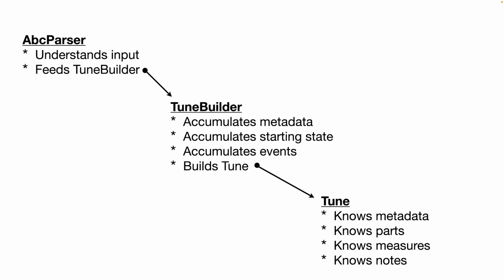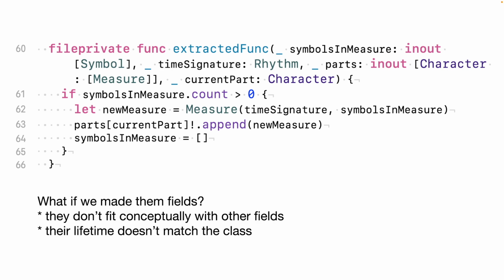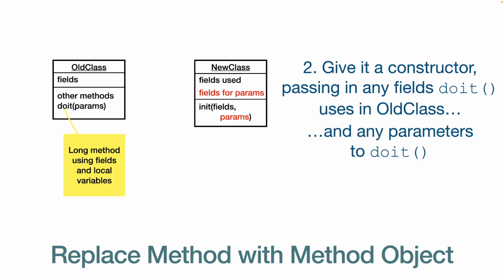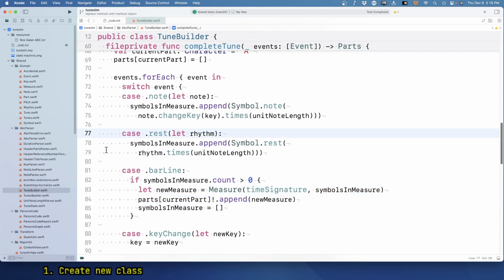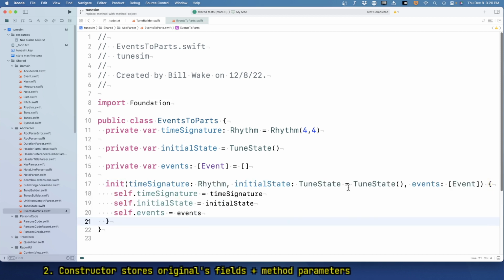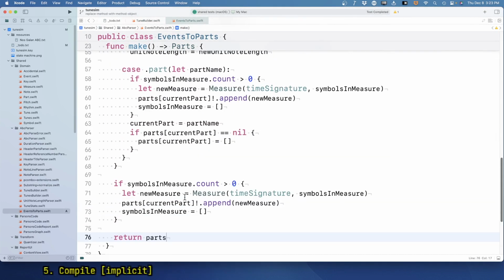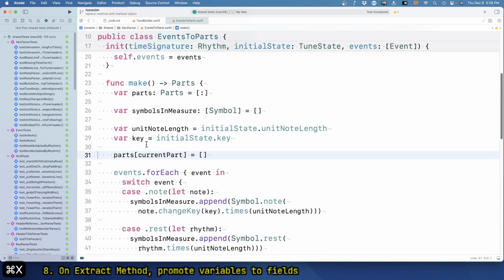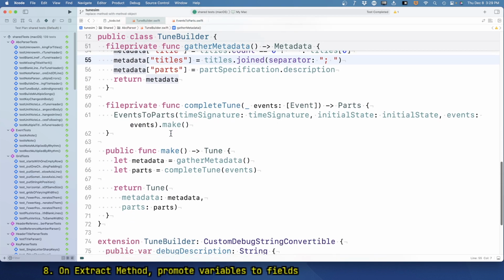Refactor: Move Method to Method Object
This short video demonstrates the Move Method to Method Object refactoring, on real code.